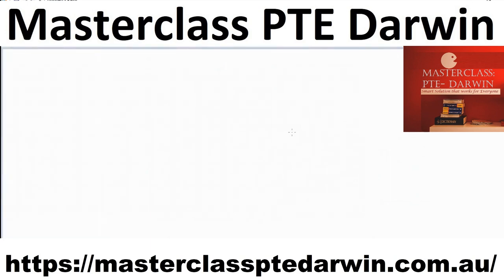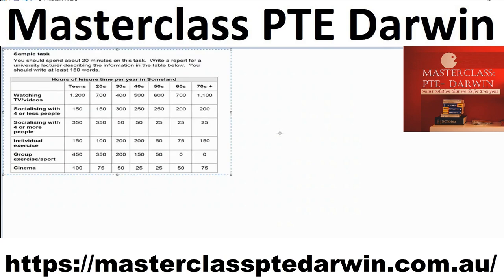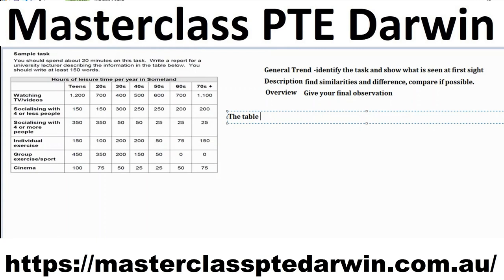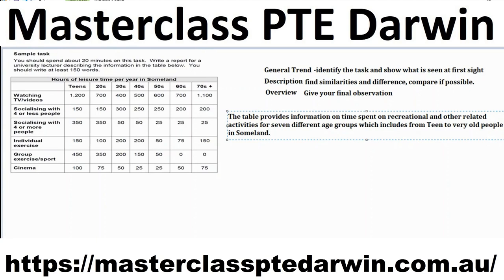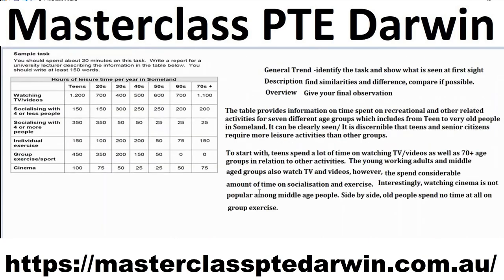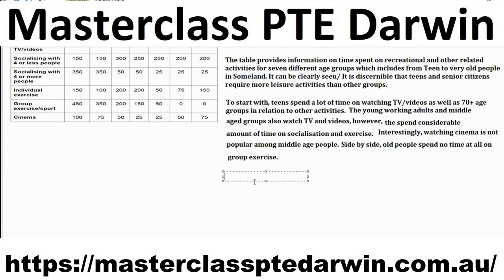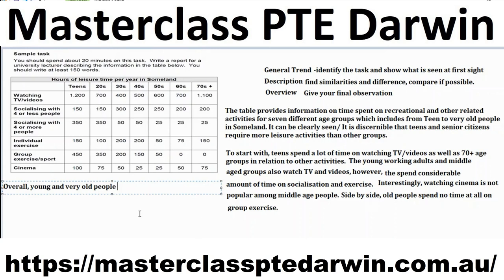IELTS Academic Writing Task 1 Table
PTE & IELTS and OET Preparation Course in Darwin.
Face to Face and One to One Sessions. Flexible class schedule. Day, Evening, and Weekdays & Weekend Classes available. Completely tailor-made course. Free study materials and mock tests.
Masterclass PTE Darwin,
89 Aralia St, Nightcliff, NT 0810.